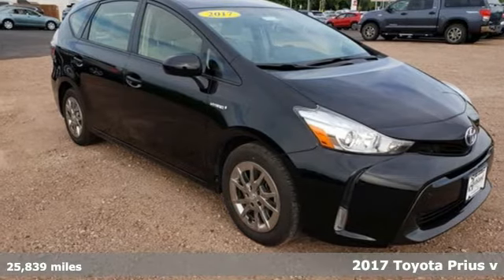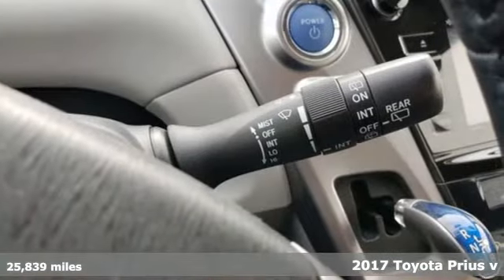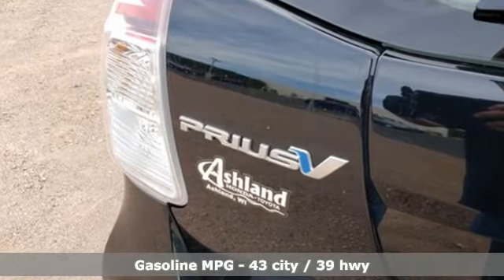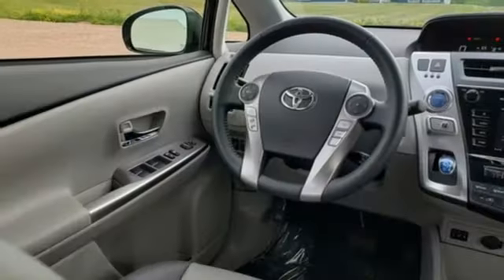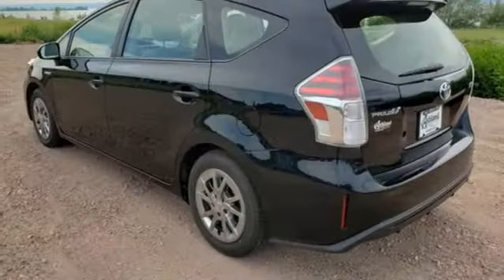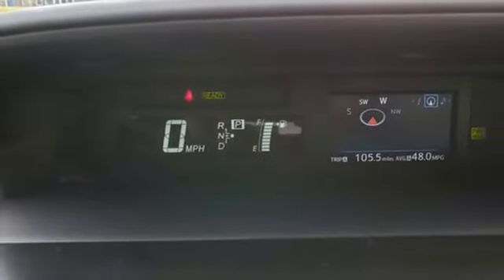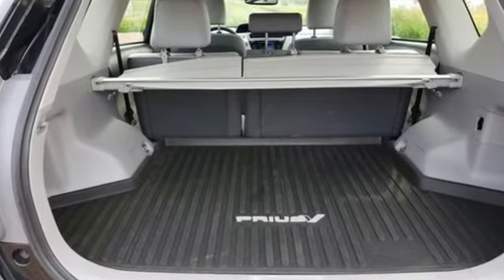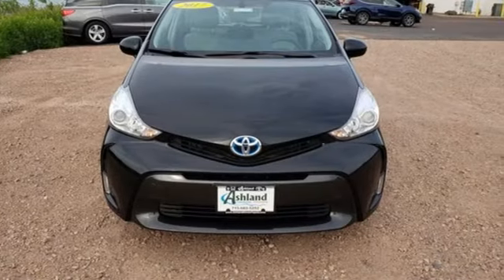Certified 2017 Toyota Prius v Ashland, WI H20-9510A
Year: 2017
Make: Toyota
Model: Prius v
Trim: Four
Engine: 4 Cyl. 1.8 L
Transmission: Variable
Color: Midnight Black Metallic
Interior: Black
Mileage: 25839
Stock #: H20-9510A
VIN: JTDZN3EU3HJ061354
Only 25K Miles! 2017 Toyota Prius v Four, HARD TO FIND!

Address:
2301 Lake Shore Dr. E.